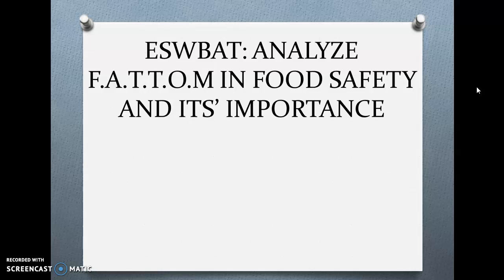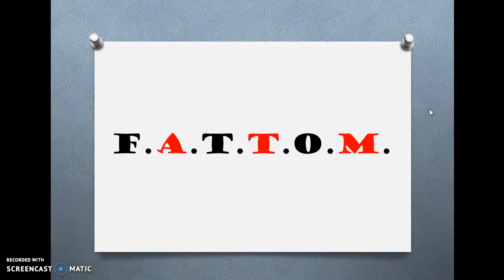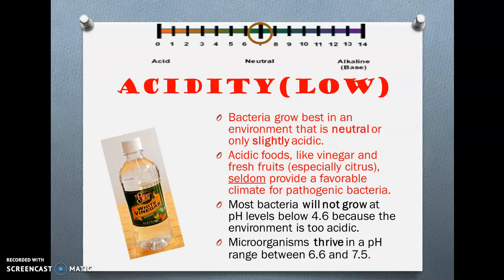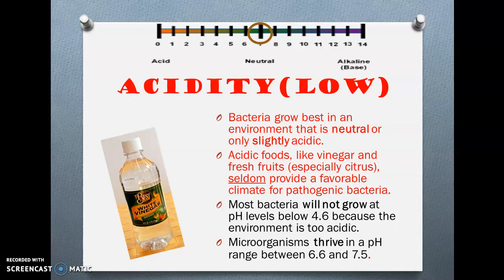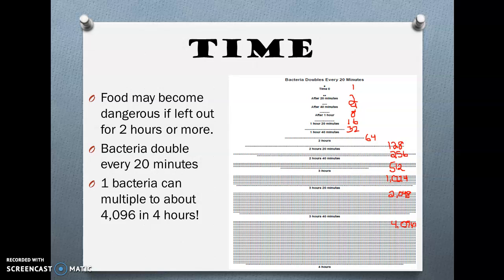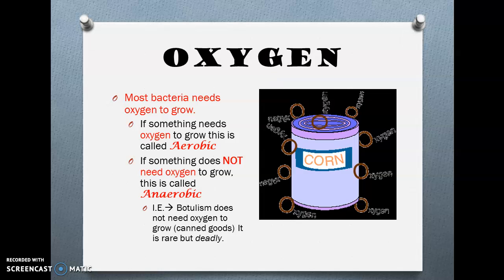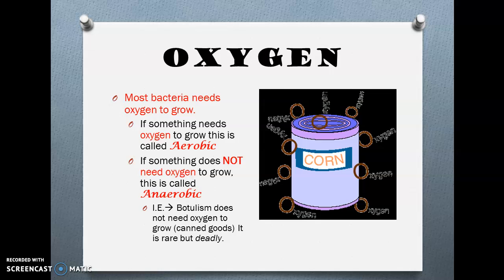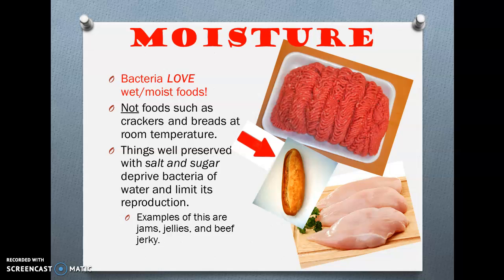F.A.T.T.O.M. Powerpoint Presentation